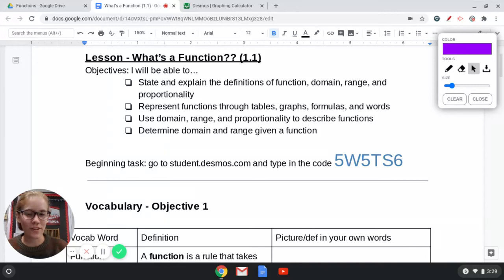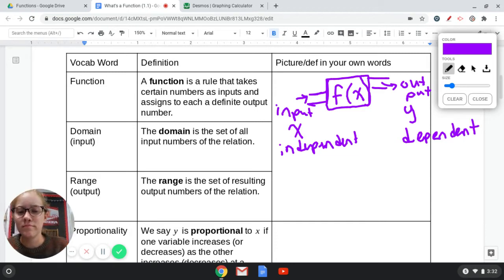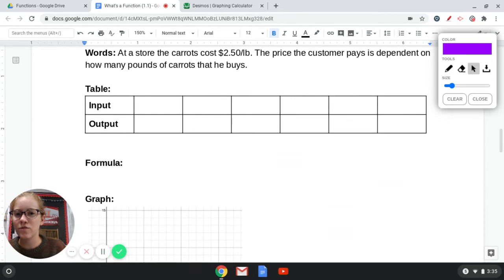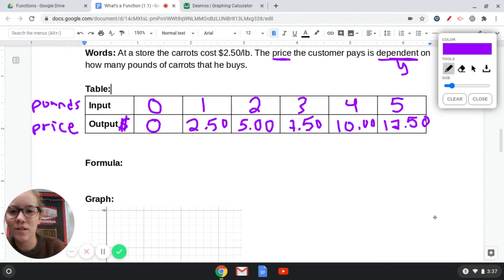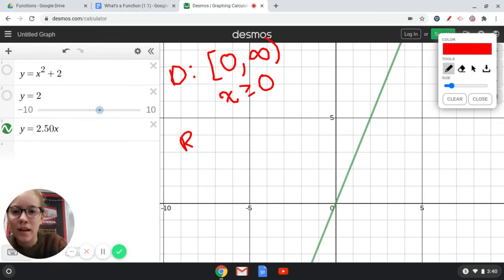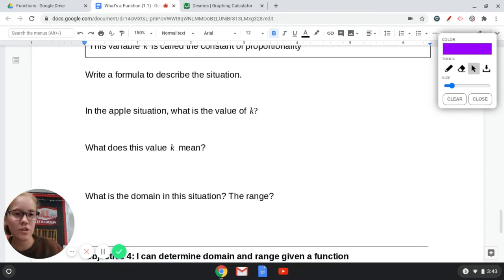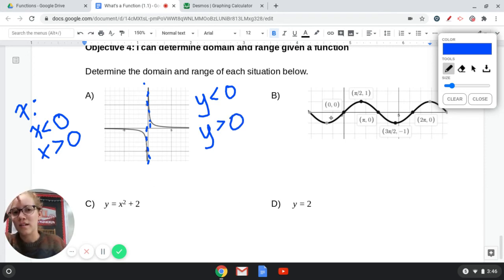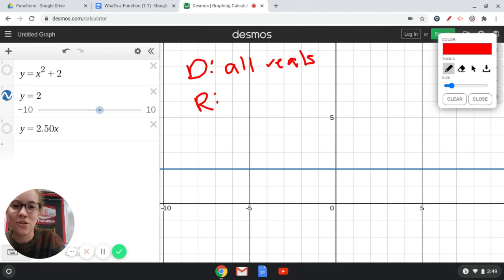What's a Function? Calculus Notes 1.1